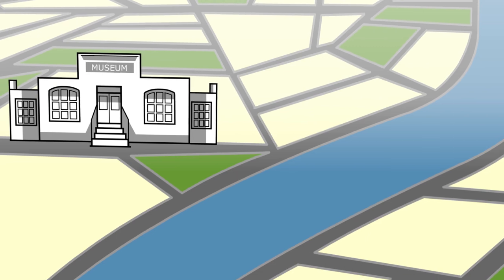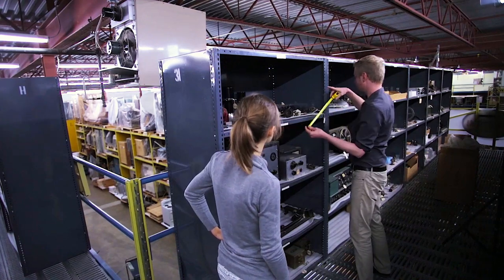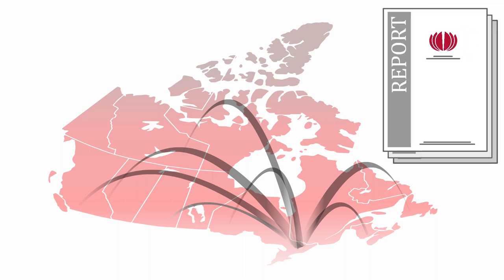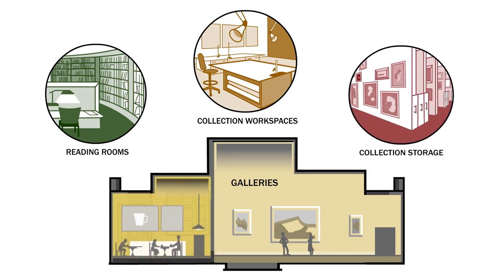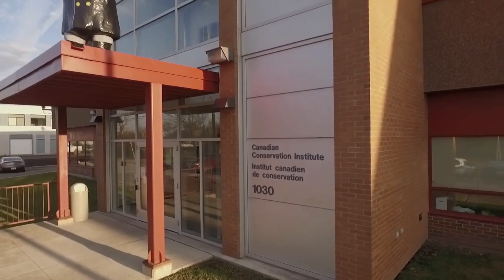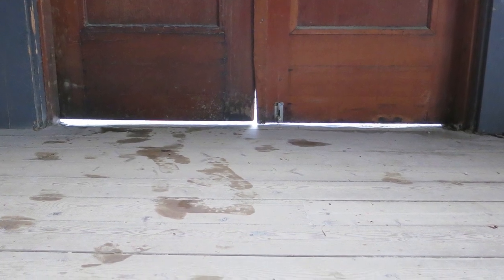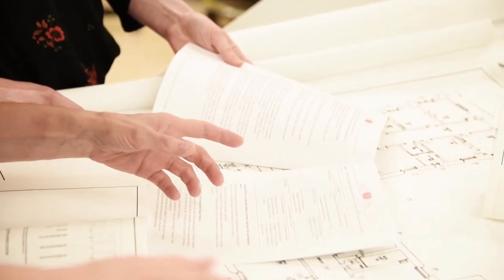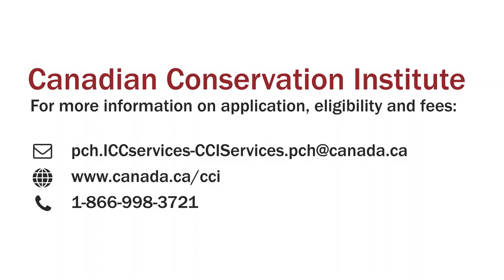Facilities Assessments CCI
Learn how you can take care of your collections even better by reaching out to the Canadian Conservation Institute for a FACILITY ASSESSMENT.
Canadian Conservation Institute
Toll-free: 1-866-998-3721